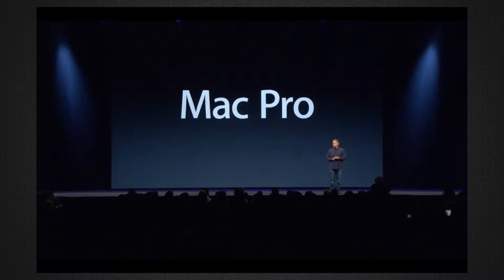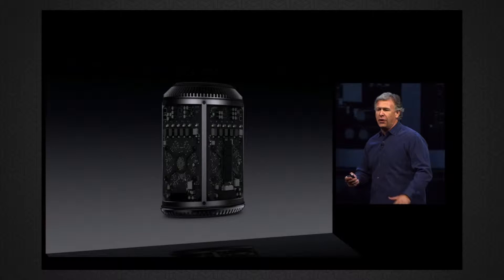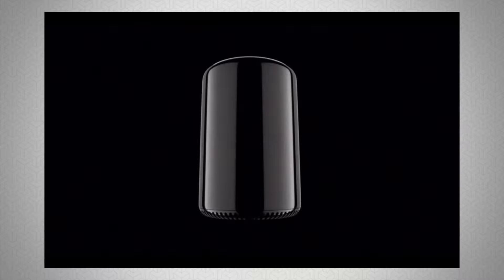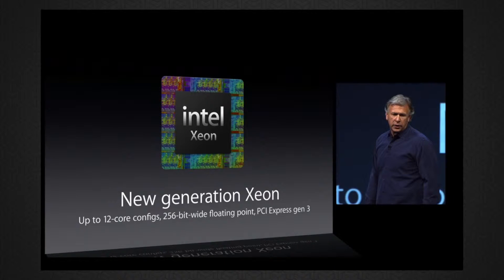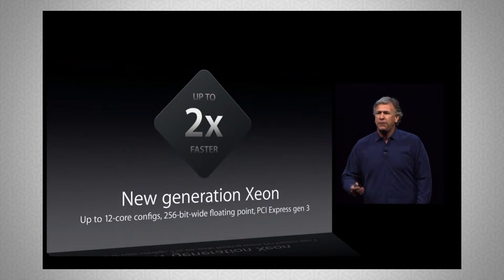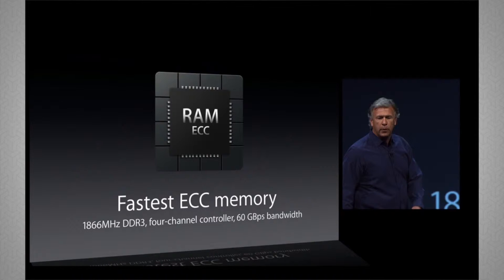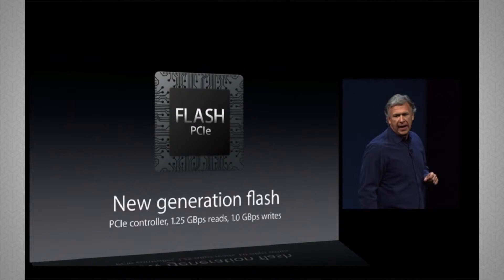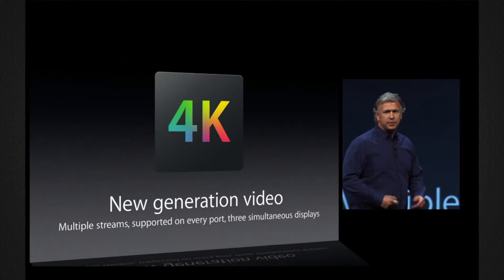New Mac Pro First Look 2